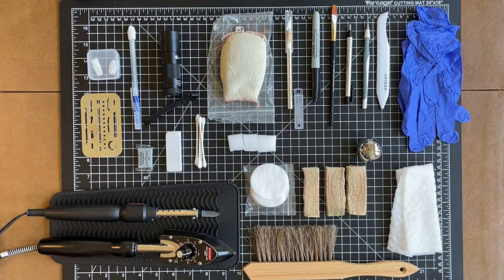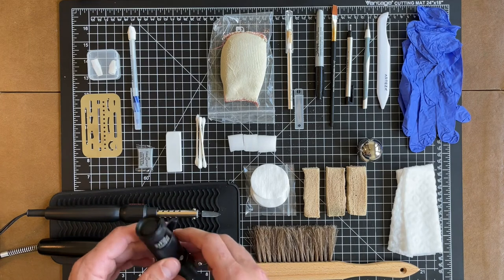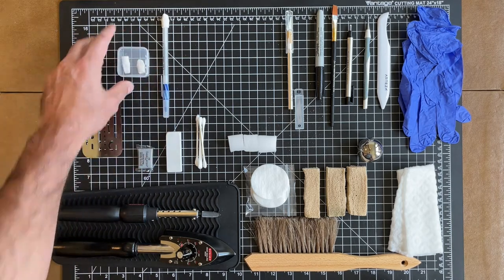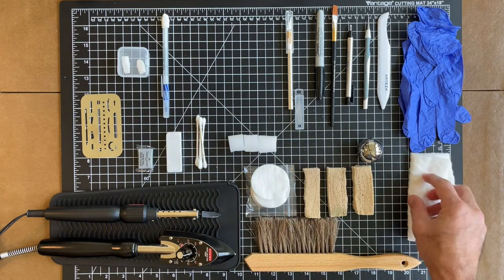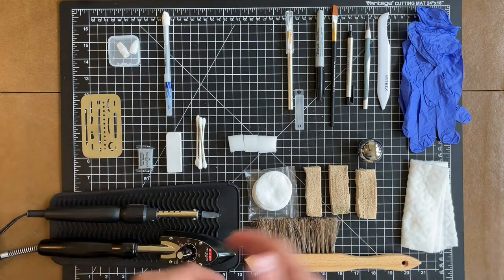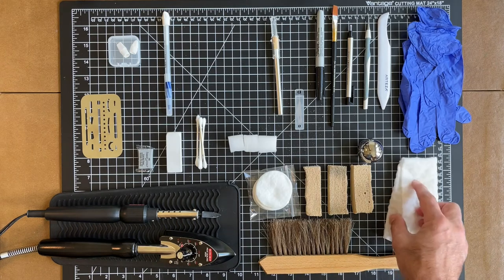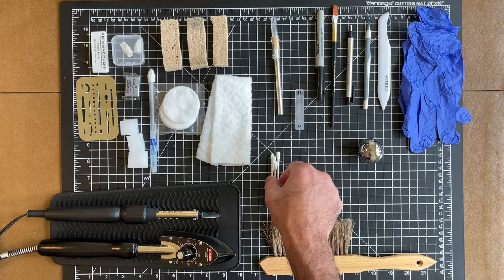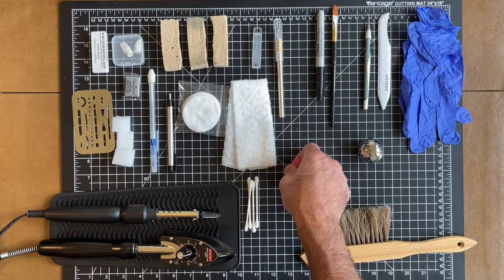Tools of the Trade - Comic Book Cleaning and Pressing - CPR - CGC PGX CBCS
Here is a bonus video for this week!  I put together a quick overview of all the comic book cleaning and pressing tools that I have in the arsenal.  Some of these are one I have started out with and since moved away from (e.g., drafting erasers) and others are staples in the cleaning process.  I also talk about tools for advanced methods such as dent removal and spine correcting.  The links to most of these items can be found in my other posted videos or on Michael Sorensen's Kaptain Mykes page.  If you want to get started yourself, I have restocked the cleaning and pressing kits in my eBay store.  Check them out!  Also, let me know what works and what doesn't for you in terms of cleaning.

Helpful links to other resources:
Epicomicology eBay store

Comic Book CPR: How to Clean and Press Comic Books by Michael Sorensen